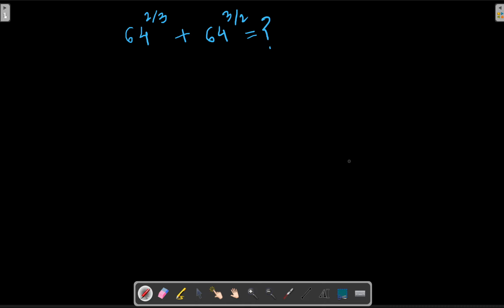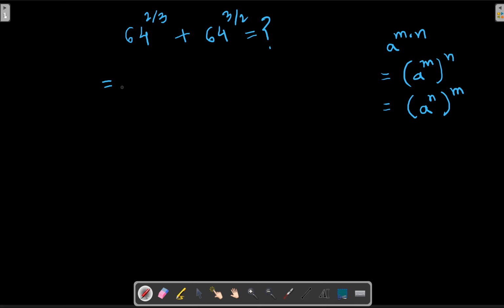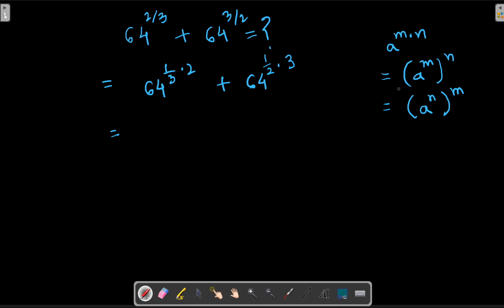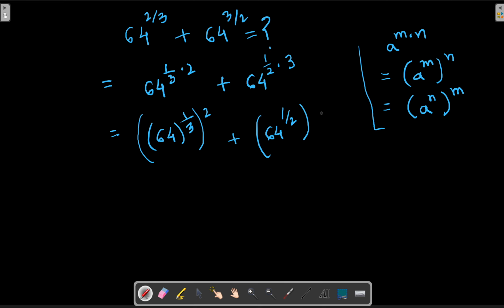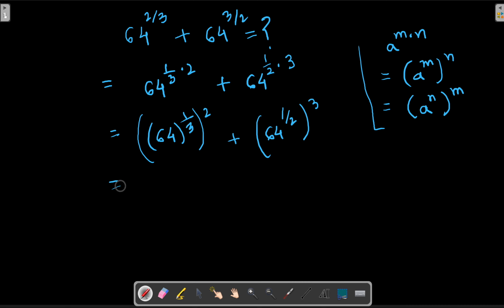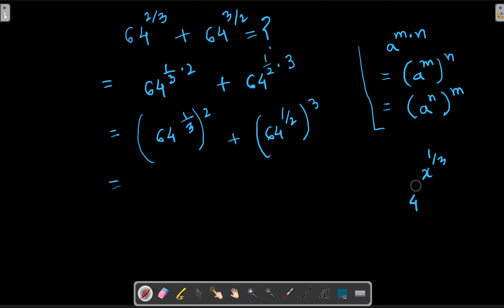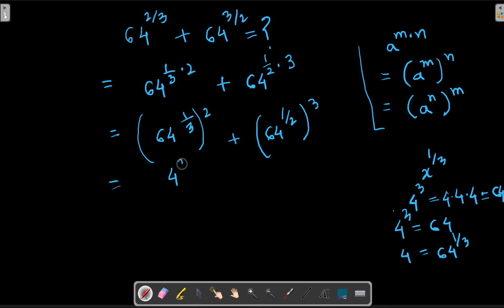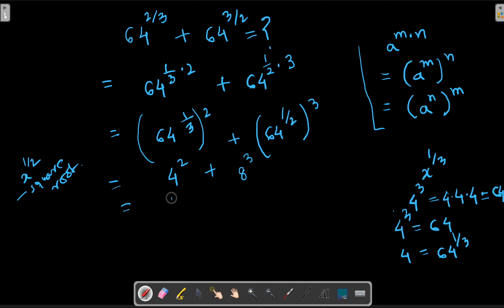[Basic Math] Problem on theory of indices || CU-CET/IIT-JAM/CSIR-NET/GATE/NBHM/TIFR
▶️▶️  In this video we calculated the value of a numerical expression, this problem comes under theory of indices.